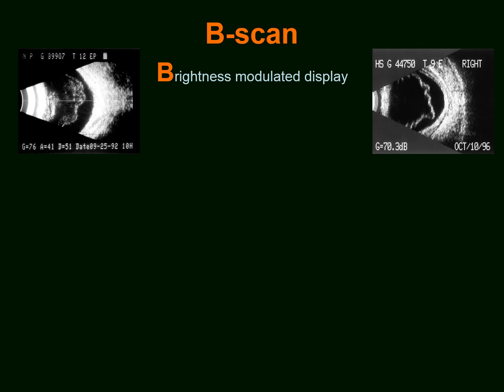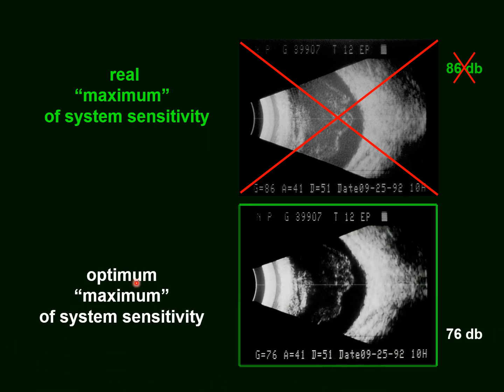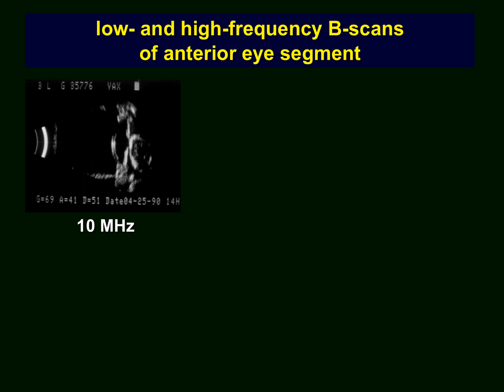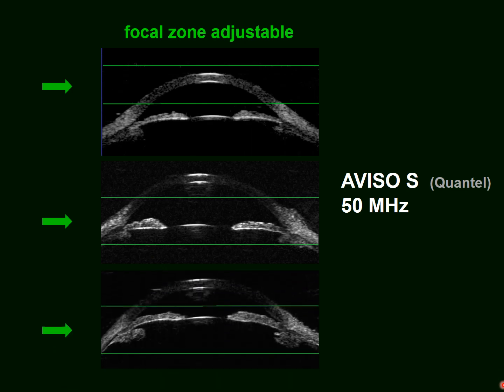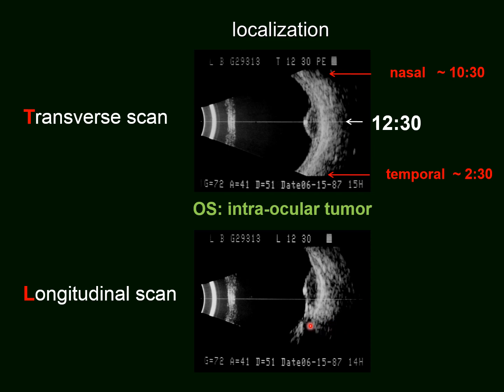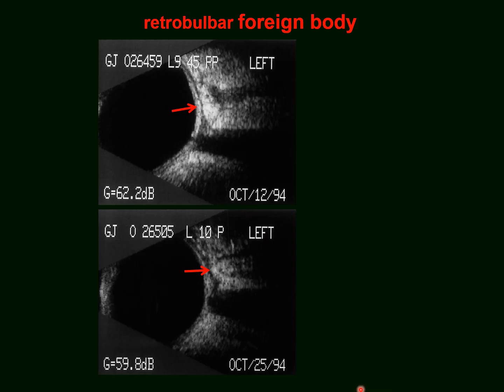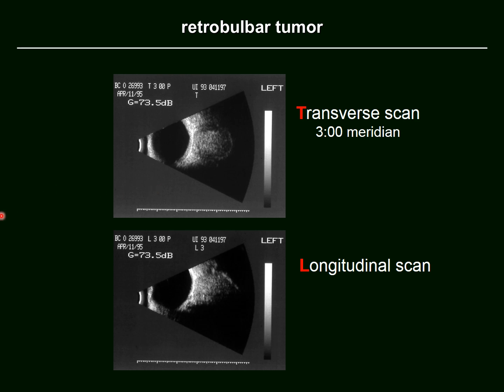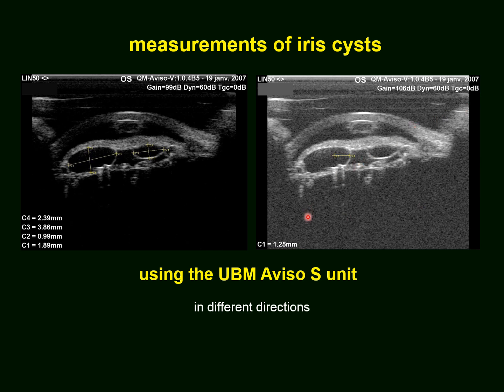Стандартизированная эхография. Введение. Часть 2.